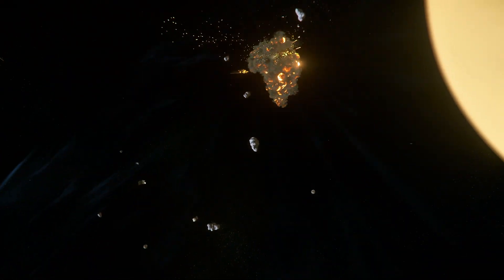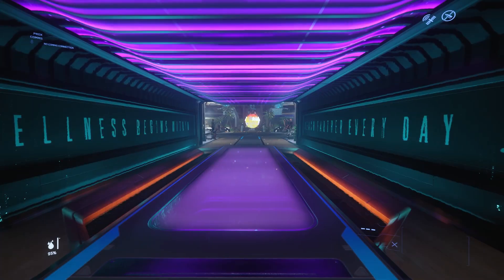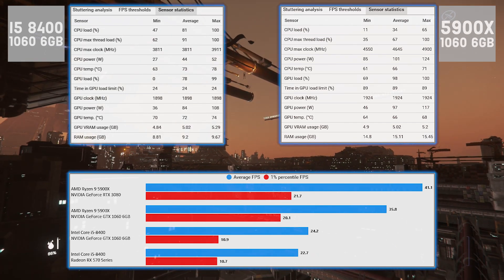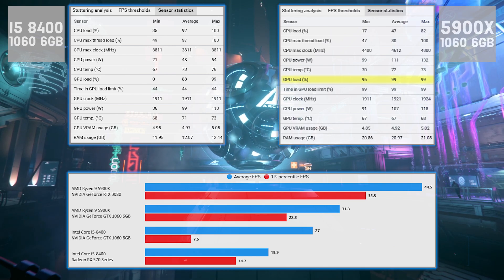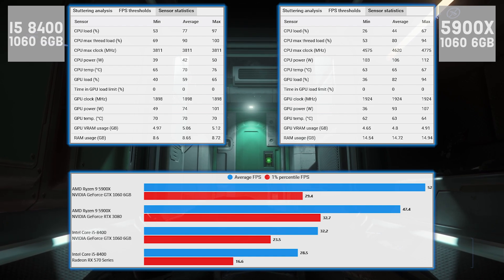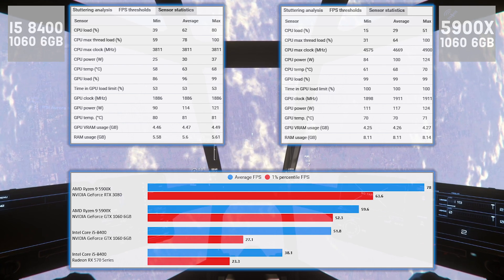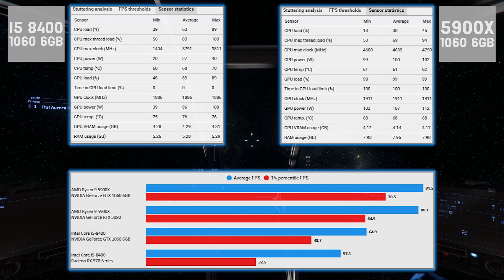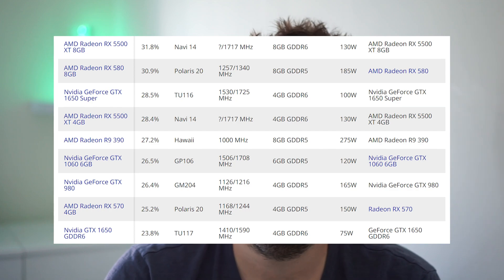Star Citizen: 1060 6GB The Minimum Spec Graphics Card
Is the 1060 6GB the minimum spec graphics card for Star Citizen? I tested in 3.13 using my minimum spec system as well as with my 5900x system (check out specs below).

This video comes after testing an AMD RX460, RX570 and Nvidia 1050ti. None of those were fast enough to run Star Citizen at 1080p, but the 1060 6GB is probably what I would call the minimum required GPU. It's not perfect in all areas of the game, but I would say it gives playable performance.

System Specs
CPU: Ryzen 9 5900x
RAM: 32GB 3600MHZ CL16
GPU: Nvidia 1060 6GB and RTX 3080
M.2 NVMe: Samsung 970 EVO Plus 250 GB
SSD: Samsung 860 EVO 500 GB

CPU: i5 8400
RAM: 16GB 2400MHZ CL14
GPU: Nvidia 1060 6GB and AMD RX 570
SSD

0:00​ Intro
1:12​ Benchmarks
4:42​ Thoughts and Summary